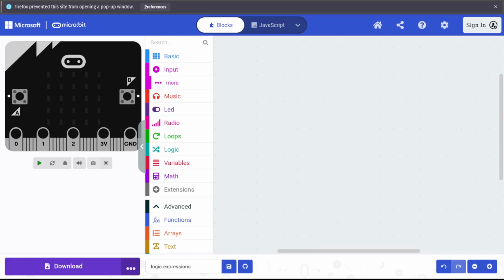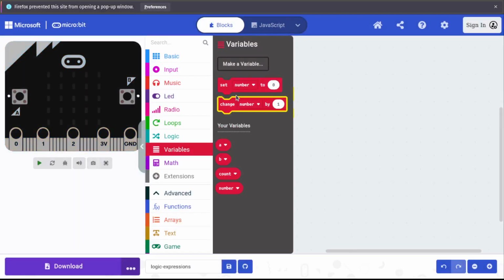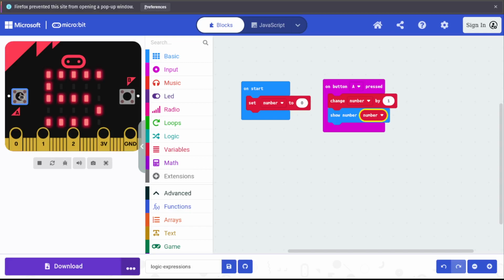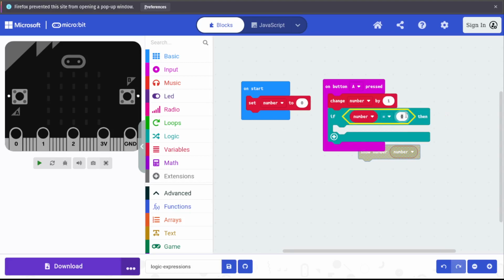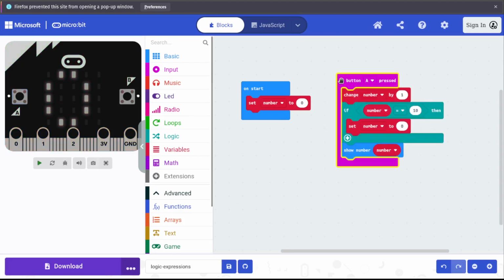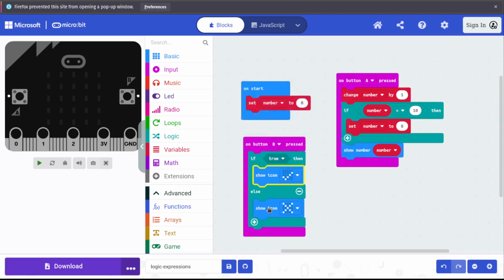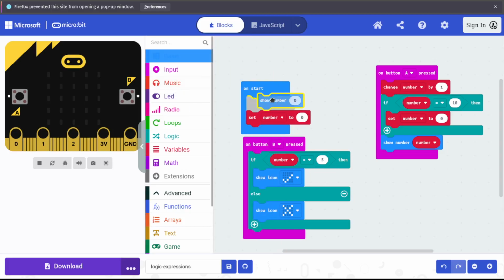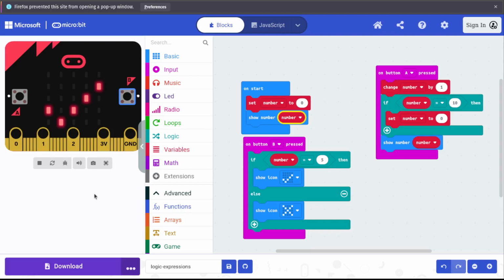Creating a "Combination Lock" with Micro:Bit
This tutorial covers how to create a simple "combination lock" using the Micro:Bit by using variables and an "if" statement.